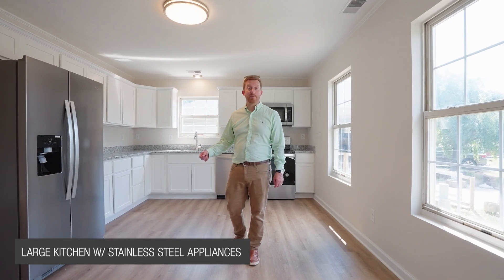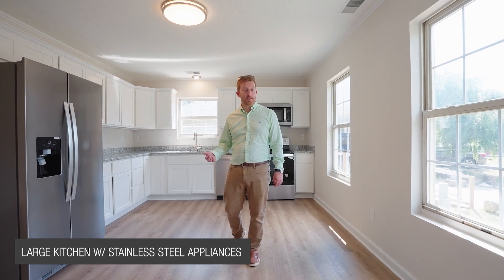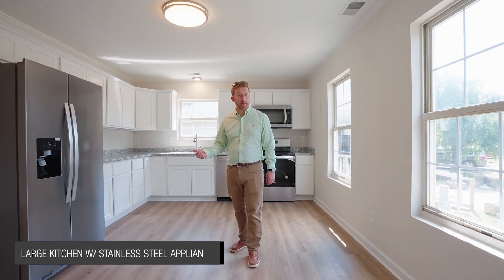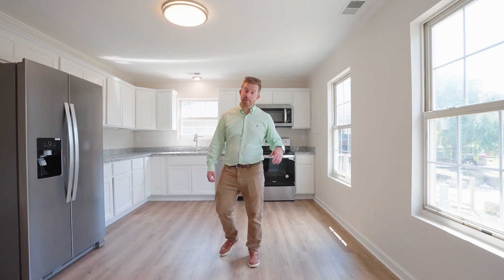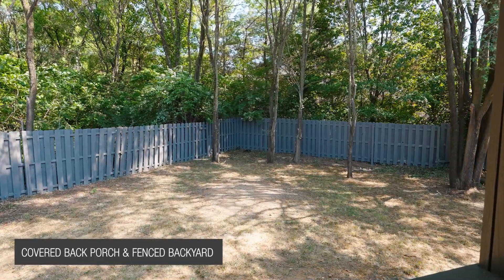118 Star Fort Dr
This move-in ready rancher is nestled against a natural backdrop of beautiful trees and situated on a cul-de-sac.
- 3 Bedrooms, 2 Baths
- Contemporary neutral colors
- Popular flooring & ample light
- Large kitchen
- White speckled granite counters & stainless appliances

📍 118 Star Fort Dr, Winchester.